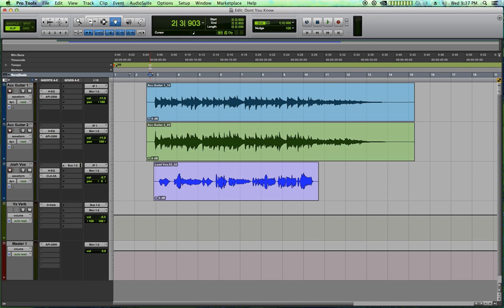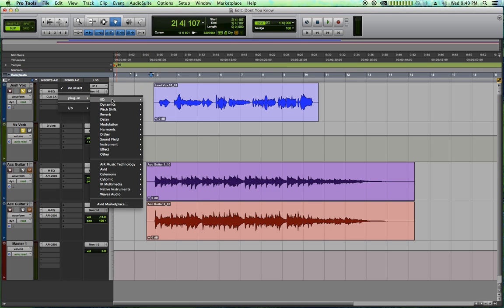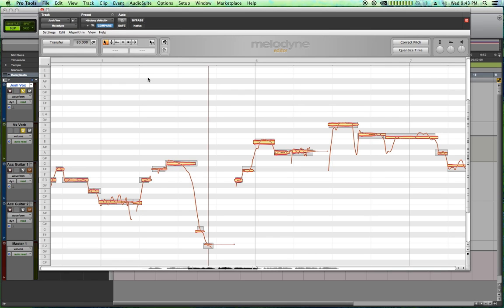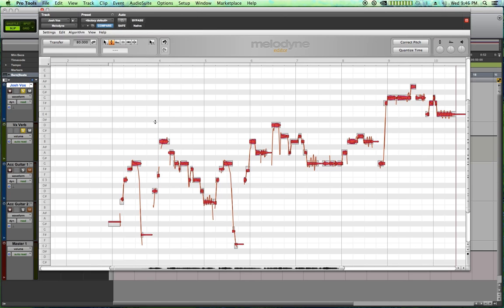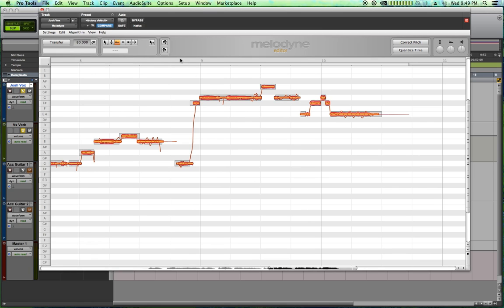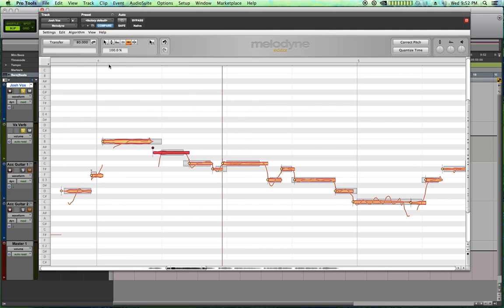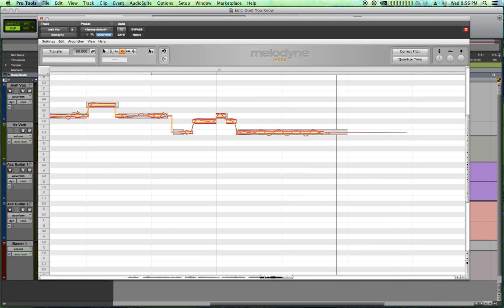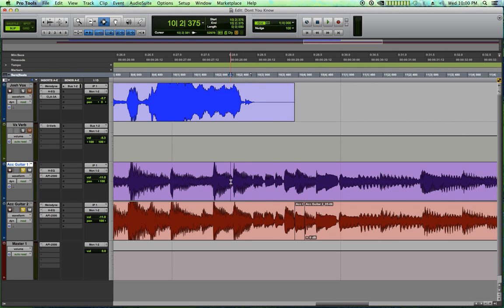Melodyne Editor - part 2 - More Vocal Tuning (Male Vocals), Formant, Timing and Amplitude Correction